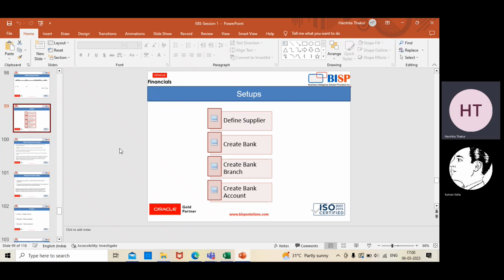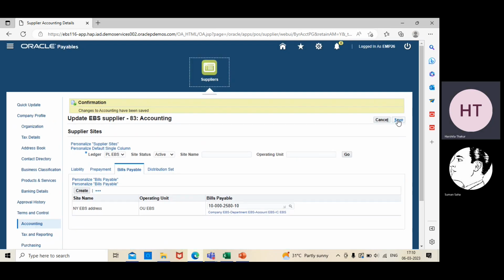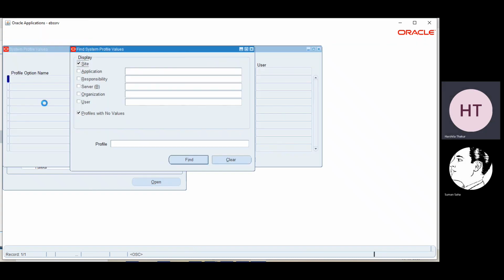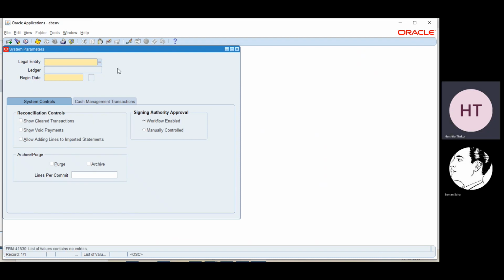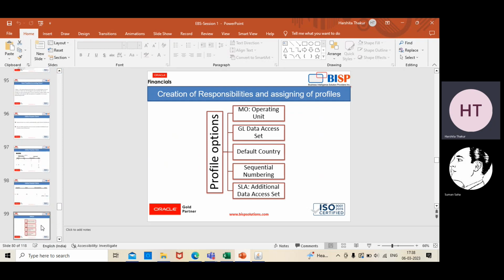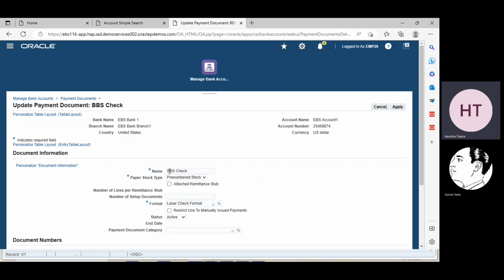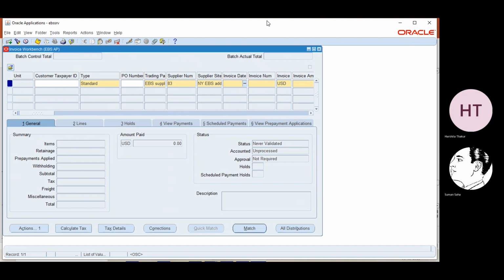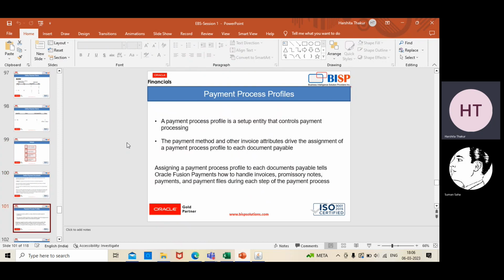Oracle EBS AP Setup | Oracle EBS Setting up Supplier | Oracle EBS Cloud | Oracle E-Business Suite AP